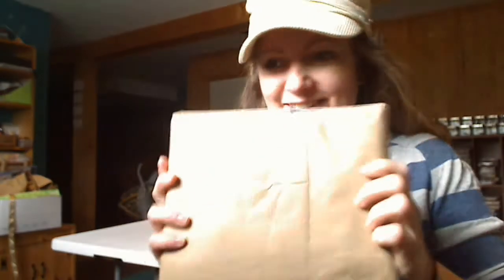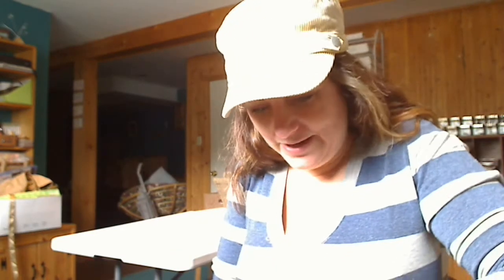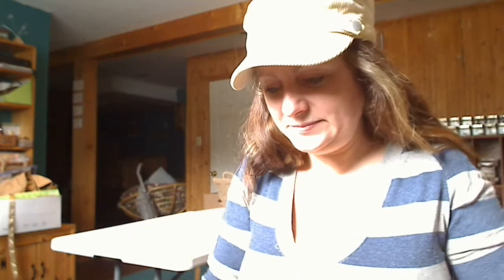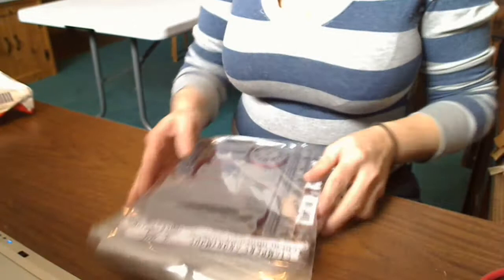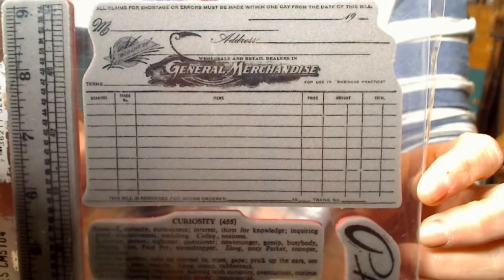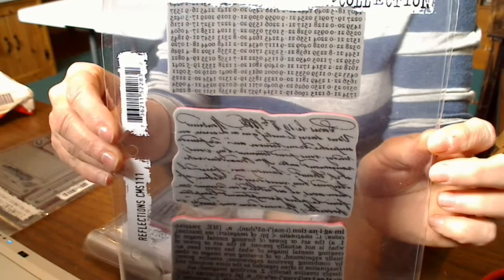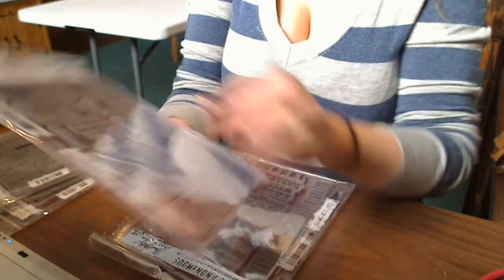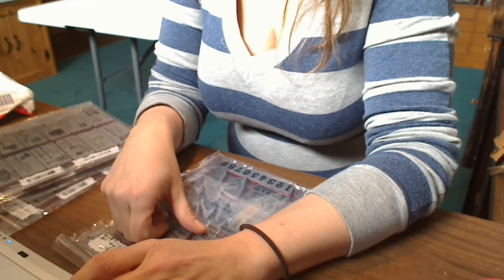New Tim Stamps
I just got my new Tim Holtz stamps today..love them!
Thank you Dawn!